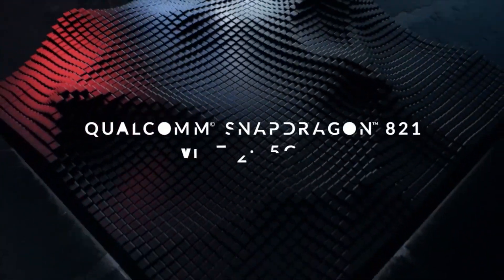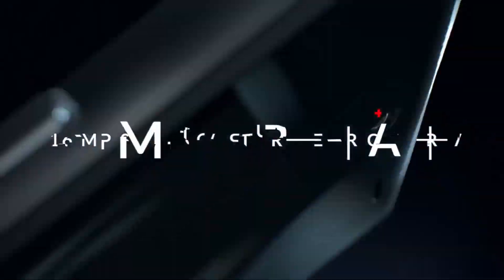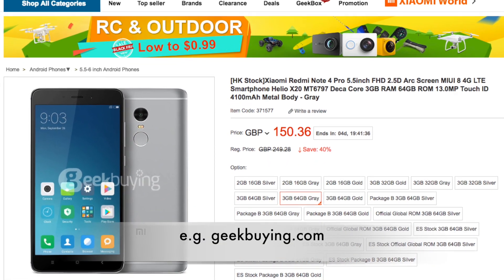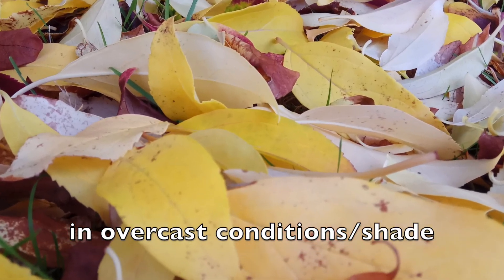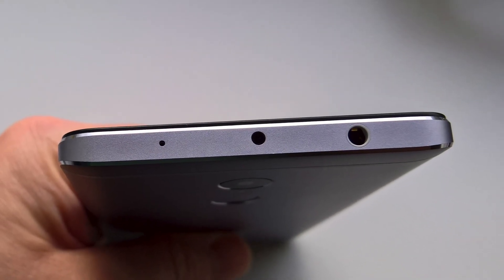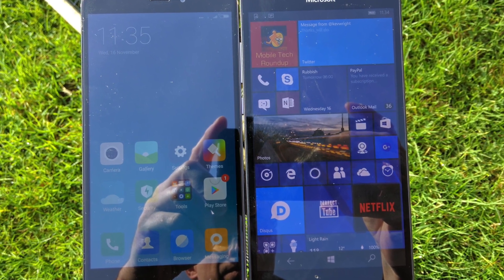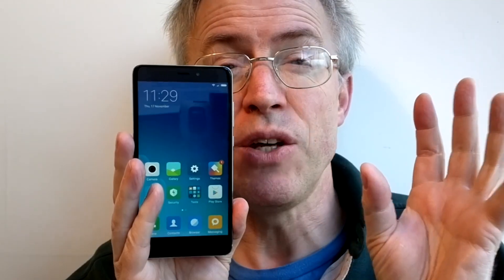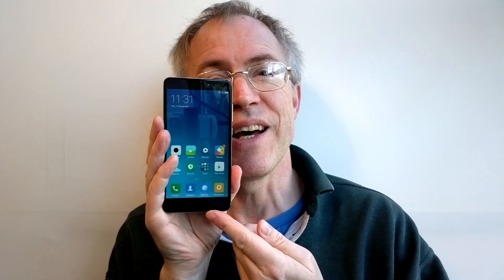The Phones Show 293 (Review Xiaomi Redmi Note 4)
Hands-on review of the Xiaomi Redmi Note 4 and comments on the advantages and pitfalls of buying smartphones (more or less) directly from China.

Many of you have asked how you can encourage me to carry on filming these reviews/shows. Well.

(and maybe win something every week)
b) give this show a good review or rating on iTunes
c) tell your social followers about The Phones Show!